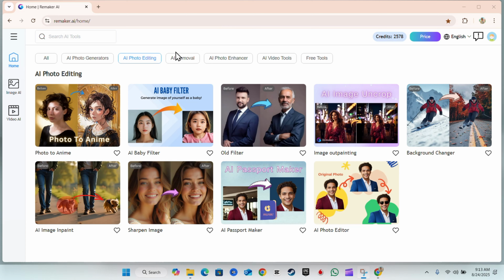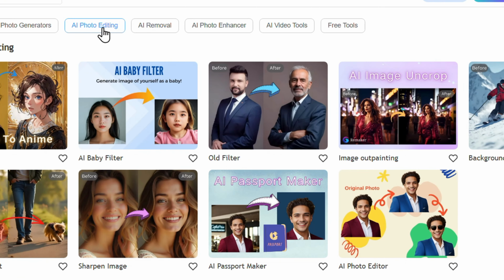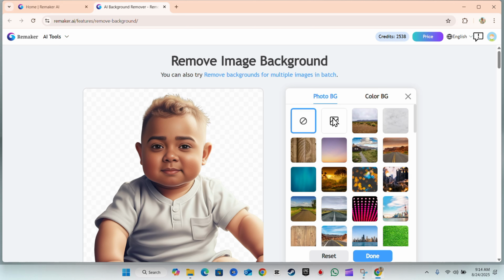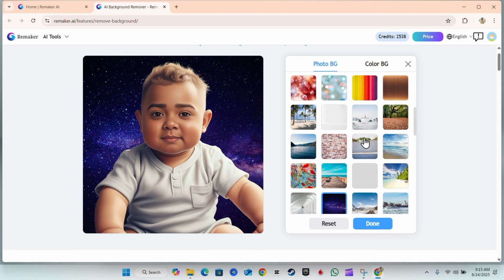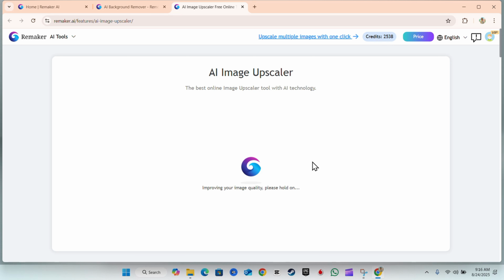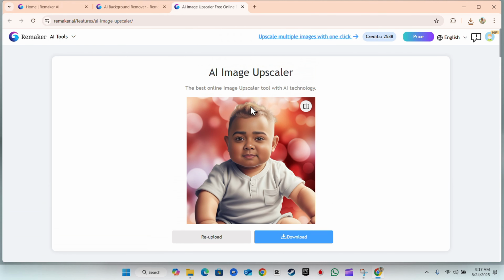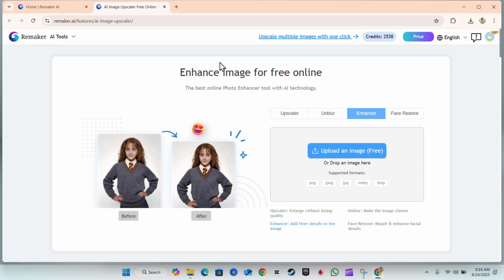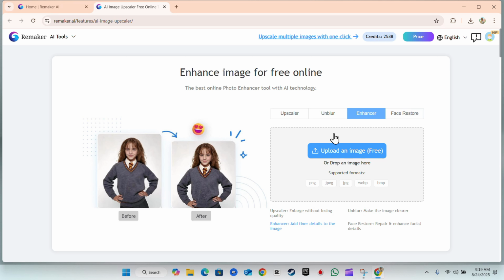How to Change Photo Background with Remaker AI | Easy AI Background Editor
Want to change your photo background instantly using AI? 🖼️ In this tutorial, I’ll show you how to use Remaker AI to replace or remove photo backgrounds effortlessly.

In this video, you’ll learn:
✅ How to upload your photo to Remaker AI
✅ How to remove or replace the background in seconds
✅ Tips for choosing perfect backgrounds
✅ Tricks to make your edited photos look professional

Whether you’re creating social media posts, profile pictures, marketing images, or creative designs, Remaker AI makes it fast and easy.